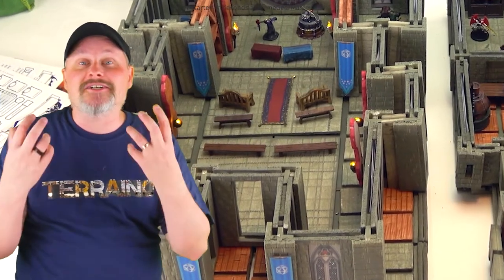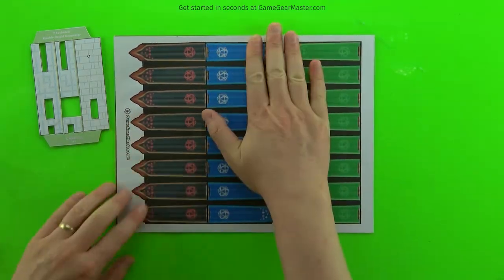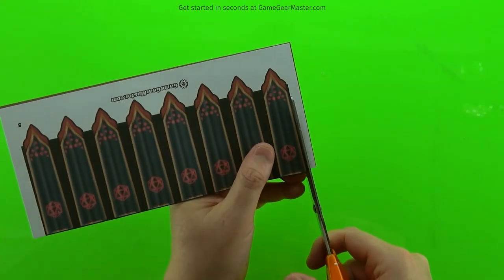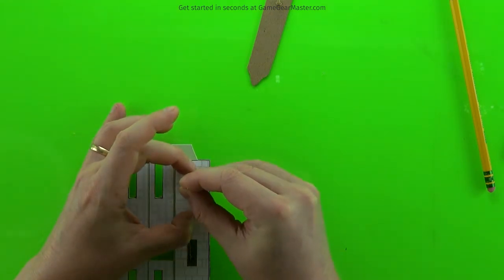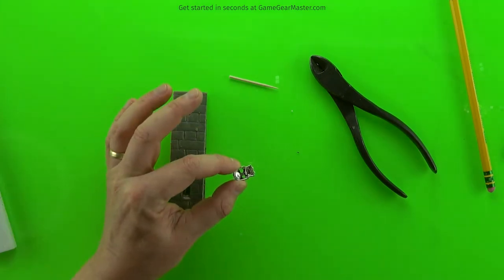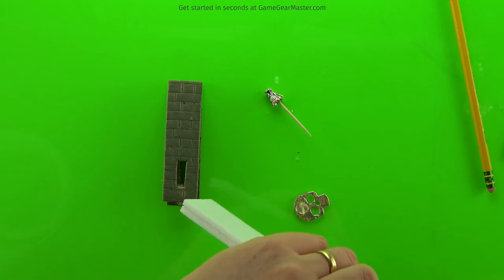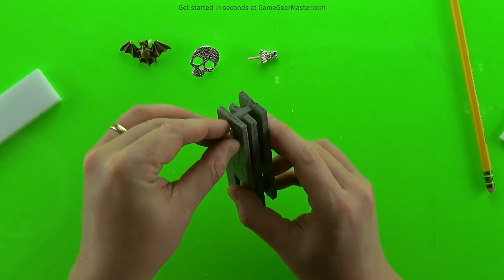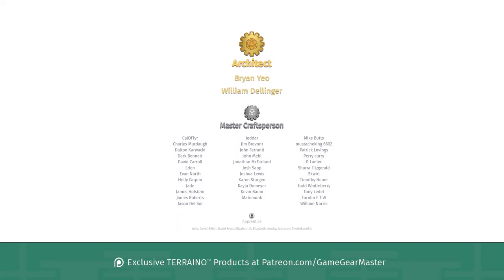Make Almost Anything a Terrain Decorator!